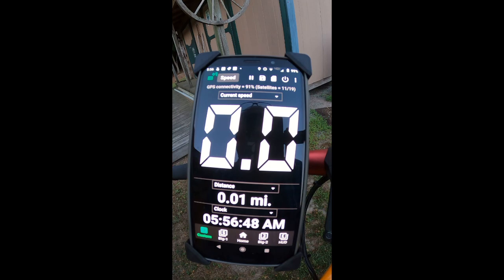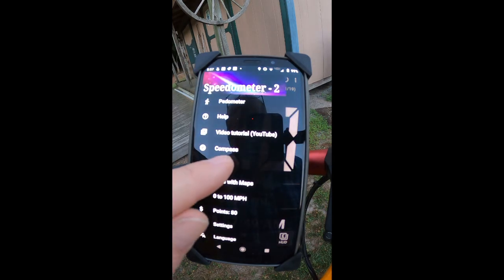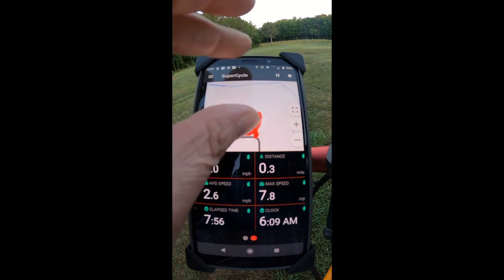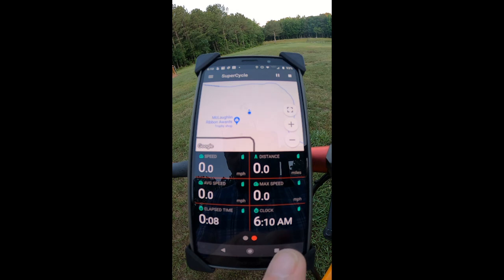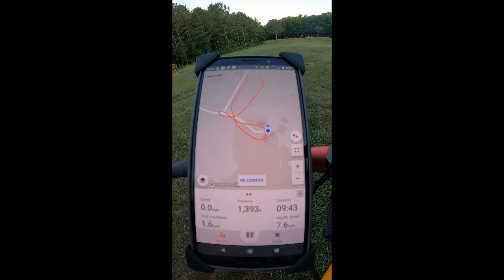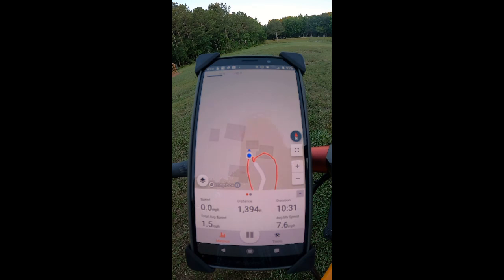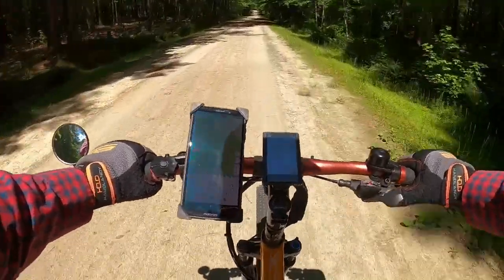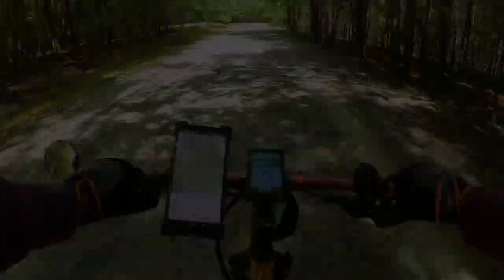Cycling and Biking Apps Review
Cycling and Biking Apps Review - The apps discussed in this video are all available for download from the Google Playstore.